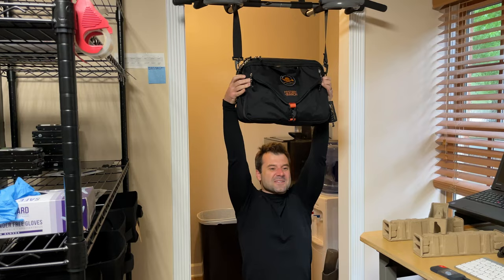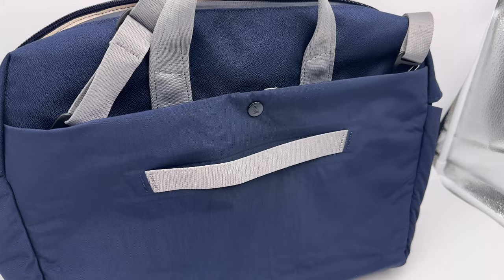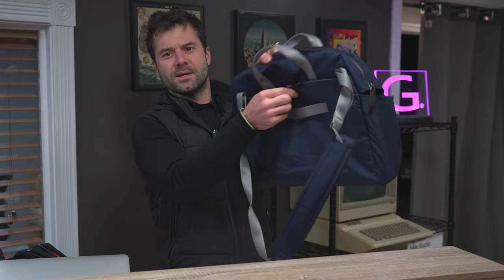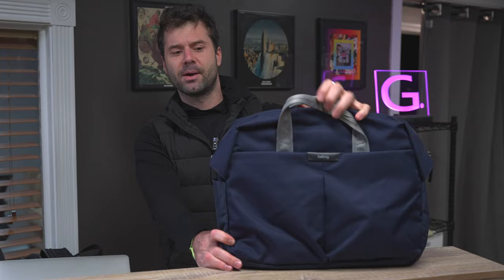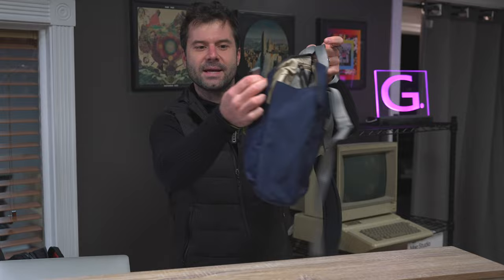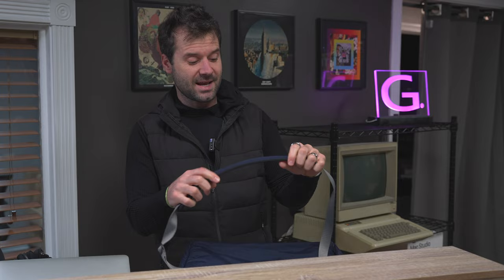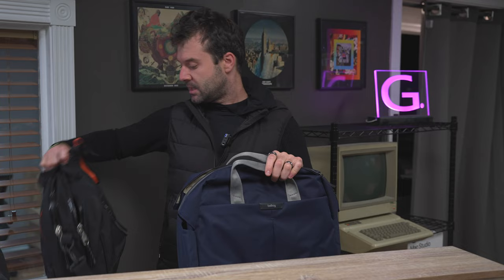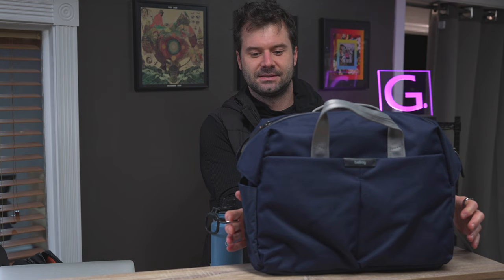Bellroy Tokyo Workbag vs Mystery Ranch Briefcase! Review time!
We review the Bellroy Tokyo Workbag! This bag may just replace the Mystery Ranch 3 Way Briefcase as my EDC while traveling or getting to work! It's spacious, well thought out, and made of good materials.  What more could you ask for in a bag?!

We face to face these two great options to see which one you may like better!

Chris G